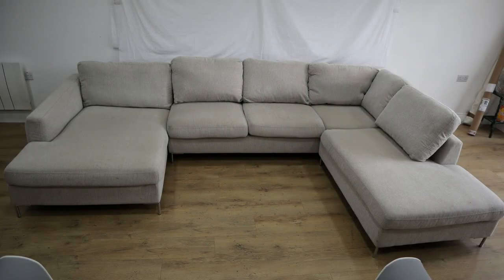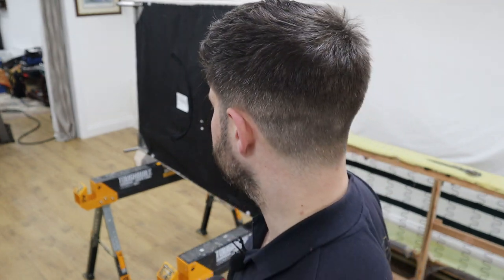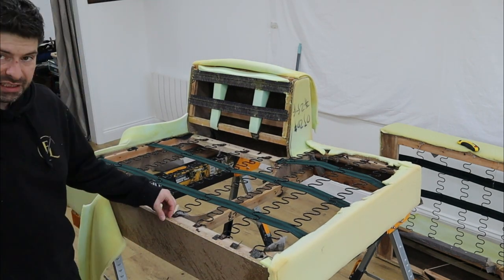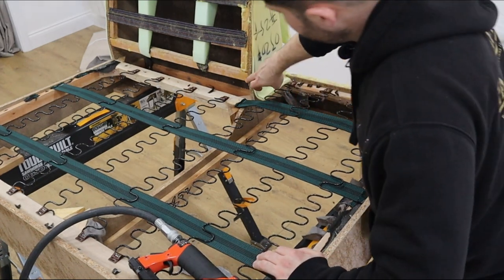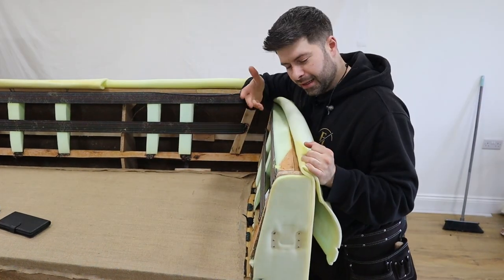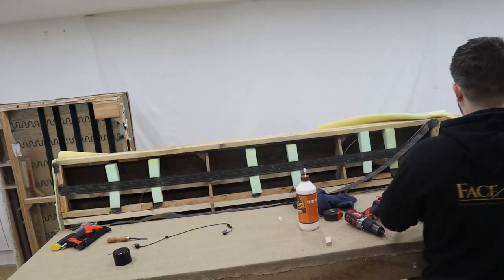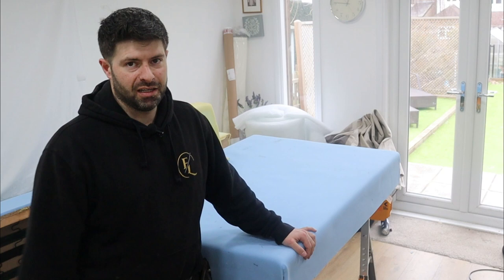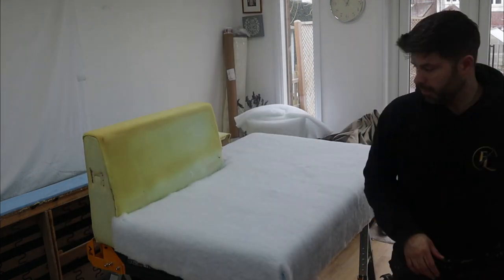HIGHSTREET TO HIGH END SOFA | HOW AN UPHOLSTERER CAN UPGRADE YOUR SOFA | Faceliftinteriors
In this video we show you how an upholsterer can upgrade your sofa from a highstreet to a high end piece of furniture. We show you how we strip down a sofa and make improvements to the frame and foam so that it will last for years to come!

TOOLS USED IN THIS VIDEO:
Staple Lifter
Tape Measure
Elastic Webbing

* I fully endorse the tools in these links and I may make a small amount of commission if you choose to make a purchase from my links

In this video we show you how we upgrade or ‘upcycle’ this sofa and take it from a highstreet to a high end piece of furniture. We are very passionate as a company about not sending as many pieces of furniture to landfill once it looks like its had its day – so we show you how taking it to an upholsterer, they can improve the furniture and make it last many more years! Not only are you saving the planet by not sending it to landfill, you’re also supporting small businesses and getting a quality piece of furniture…it really is a no brainer!!
We show you how we stripped this sofa down and talked through the bits that needed replacing or improving and showed you step by step the prep work that we do to reupholster a sofa.

FaceliftInteriors is a brand new family business, finding our feet in the world. We offer a wide range of bespoke upholstery, reupholstery, upholstery repairs and replumping and curtains and blinds. We will be uploading many more videos so please join us on this journey!